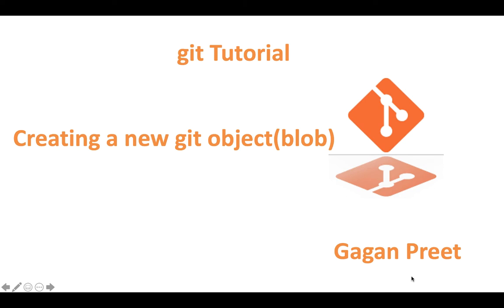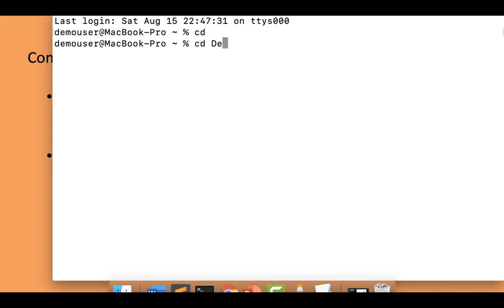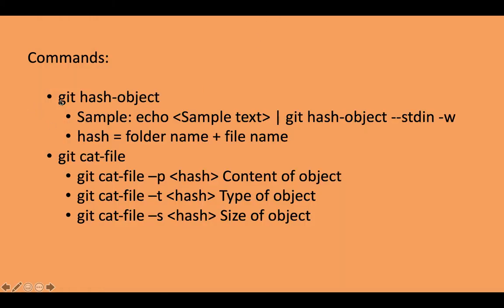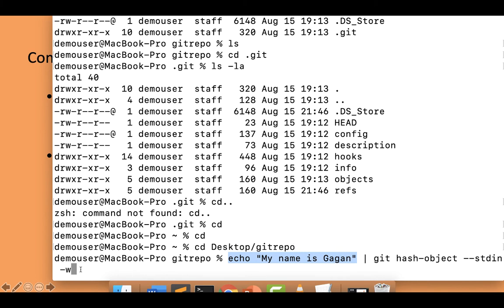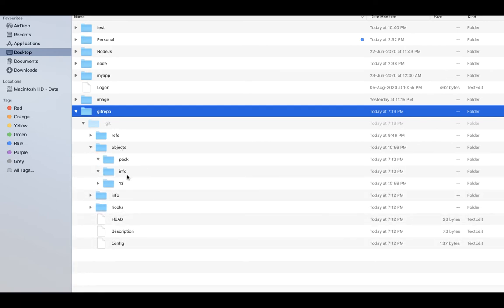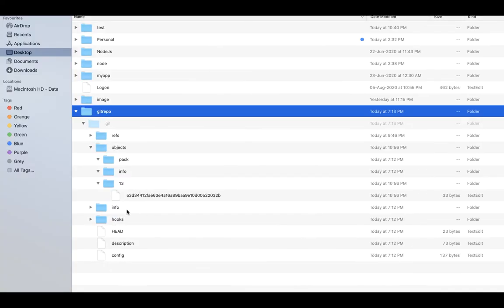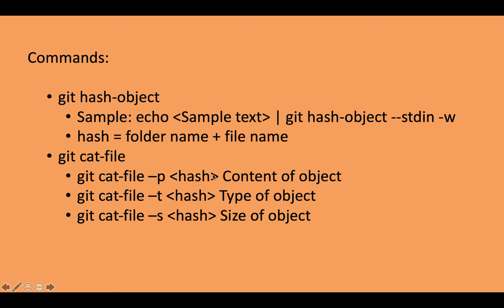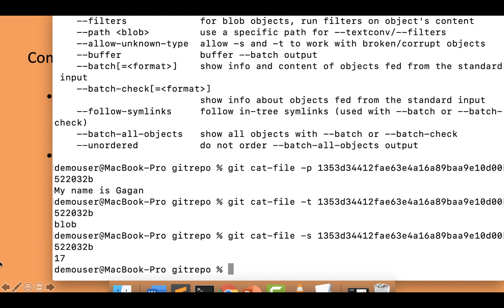9. How to create blob object git hash-object | How to view object using git cat file | Git tutorial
How to create new git blob object git hash-object | How to view object using git cat file | Git tutorial

In this video we will see how to create a blob object using a string using git hash-object command, we will also how hash which is created as a part of git object creation.
Command:
git hash-object
Sample: echo Sample text | git hash-object --stdin -w
hash = folder name + file name

In section section of the video we will see how to validate the content of the object using git cat-file comment.
Command:
git cat-file
git cat-file –p hash Content of object
git cat-file –t hash Type of object
git cat-file –s hash Size of object